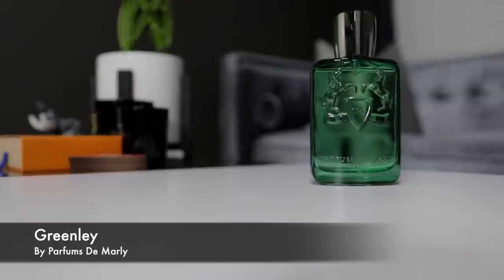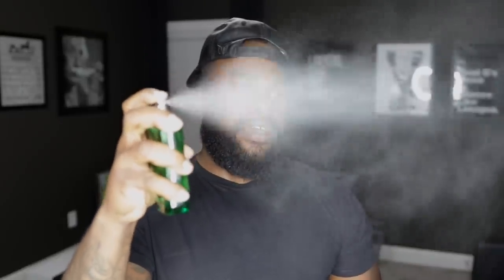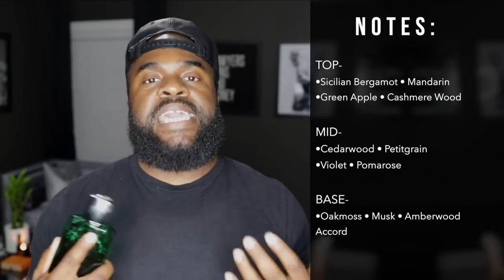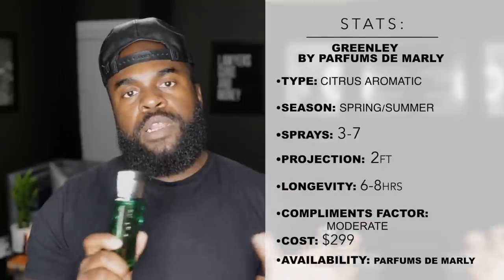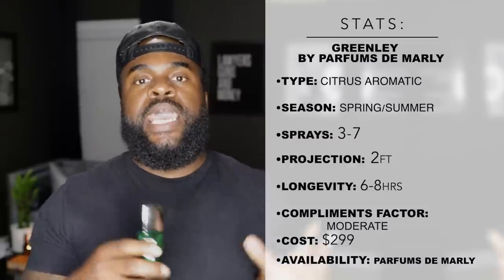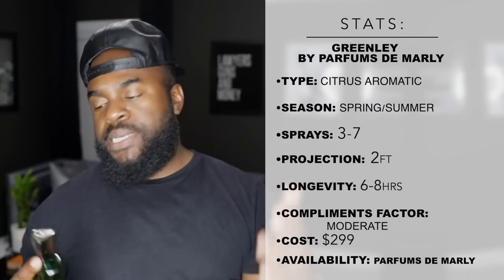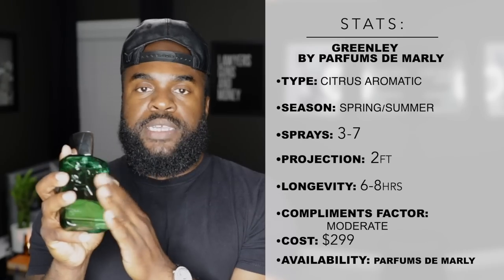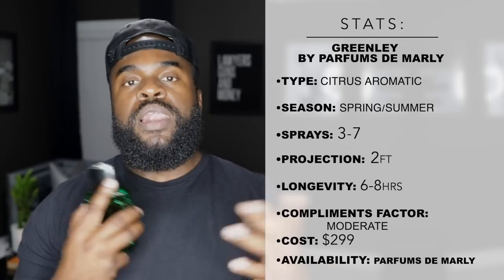Parfums de Marly Greenley Fragrance Review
Welcome to Big Beard Business, one of Youtube's go to sources for fragrance, fragrance reviews, men’s skincare, beard care, and lifestyle. In today's video, Big Beard B of Big Beard Business reviews Greenley, the new 2020 fragrance release from Parfums de Marly.

A fresh and fruity interpretation of cashmere wood. A fresh opening blast of sicilian bergamot and green apple with a woody heart of cedarwood, leading to elegant amberwood base notes.